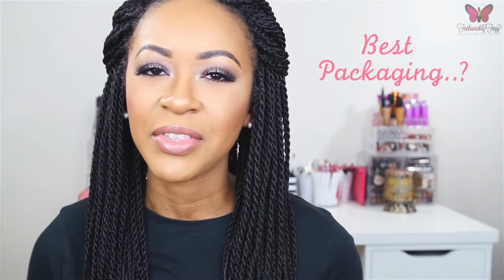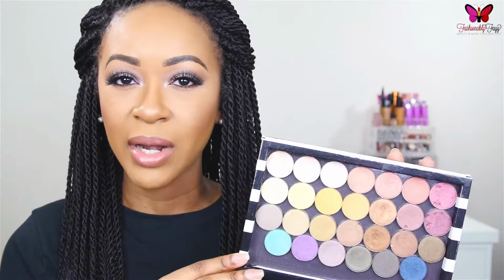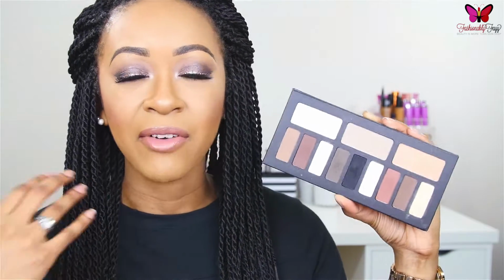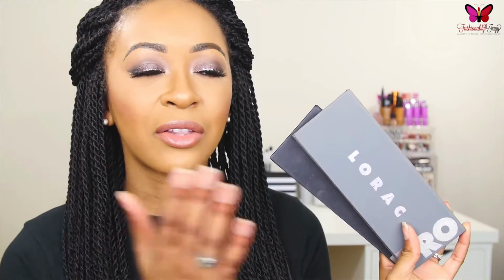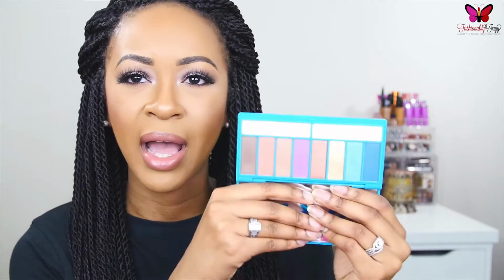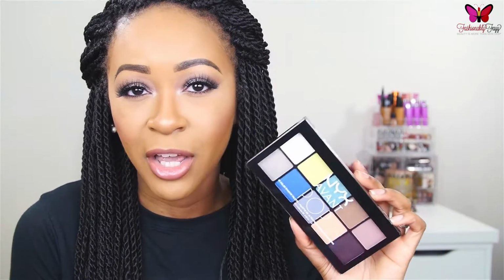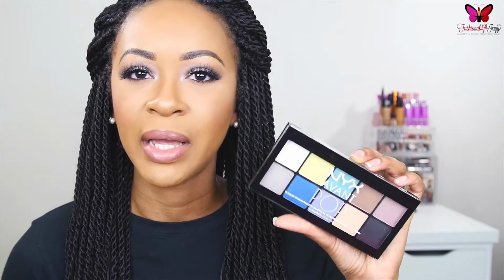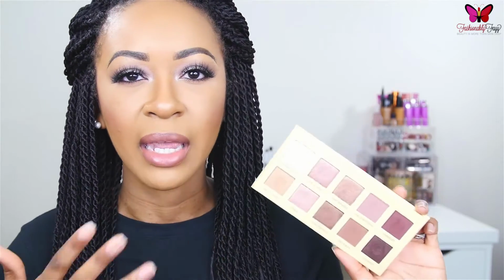THE PERFECT PALETTE TAG 2016! ♡ FashionablyFayy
P L E A S E S U B S C R I B E

Hello Gorgeous!

Today’s video is going to be the Perfect Palette Tag!! This video has been a long time coming, and I have literally been meaning to film this video FOREVER!! But I finally got around to filming it this week, so I really hope that you enjoy! ☺

The Perfect Palette Tag Questions:
1. Best Packaging
2. Best Color Payoff
3. Most Versatile
4. Best for Traveling
5. Biggest Regret
6. Best Color Names
7. Least Used
8. Most Used
9. Most Loved
10. Desert Island

143. ♡
XOXO

Coastal Scents Hot Pot Single Eyeshadows
Kat Von D Shade Light Eye Palette
Lorac Pro + Lorac Pro 2 Eyeshadow Palette
Maybelline Blushed Nudes Palette
Lorac AlterEgo After Glow Palette
Tarte Tartelette + Tartelette in Bloom Palettes
NYX Avant Pop Eyeshadow Palette
Morphe 35O + Jaclyn Hill Favorites Palette

S N A P C H A T: Fashionablyfayy

SLMISSGLAM BEAUTY (Brushes, Lashes + Much More!)

MUAH!!

FIN.